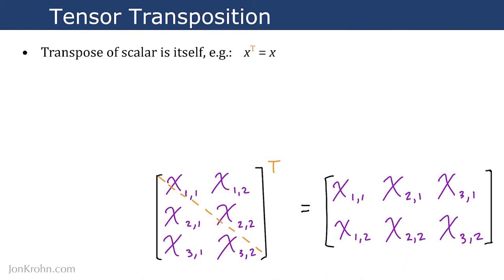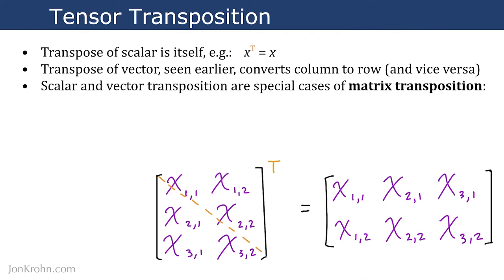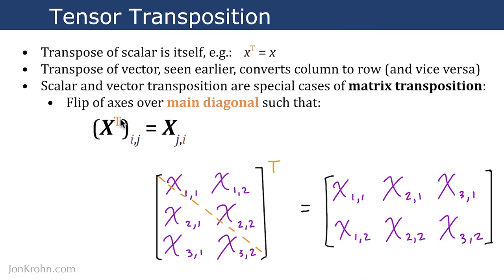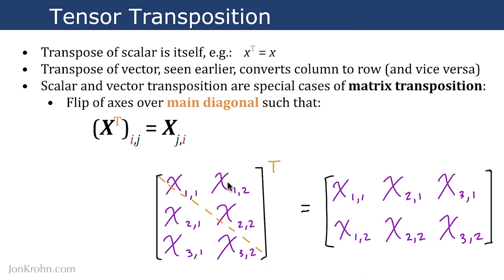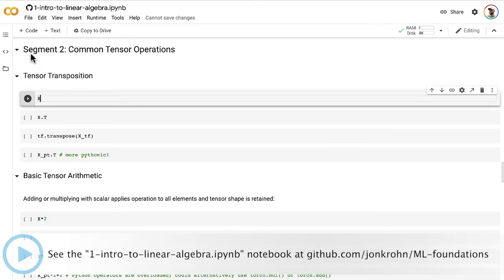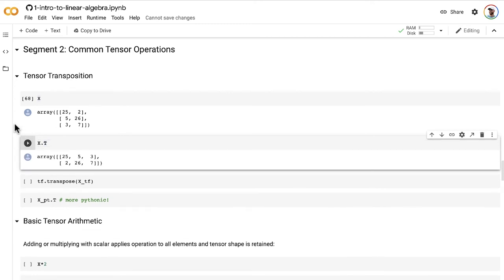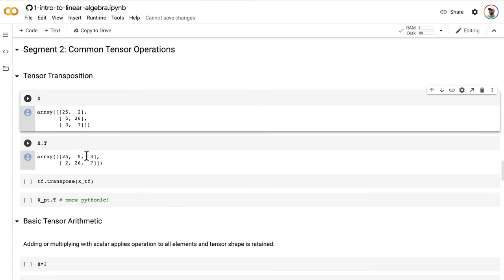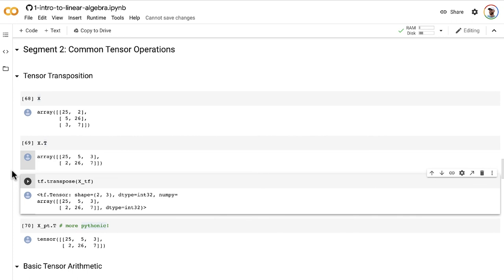Tensor Transposition — Topic 11 of Machine Learning Foundations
In this video from my Machine Learning Foundations series, I introduce the theory of tensor transposition, and we carry out hands-on demos of transposition in NumPy, TensorFlow, and PyTorch.

The next video in the series is: youtu.be/_MaVzNUjMPk